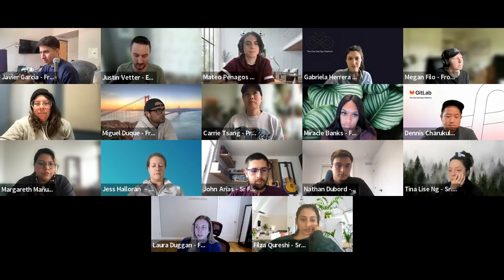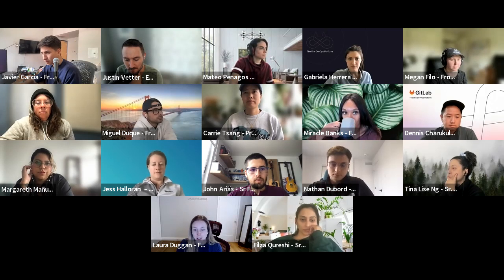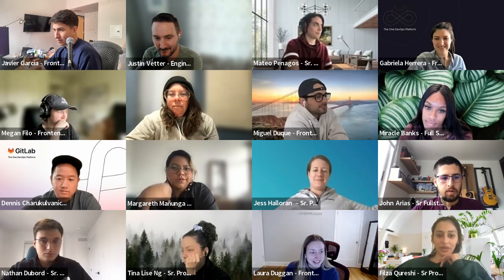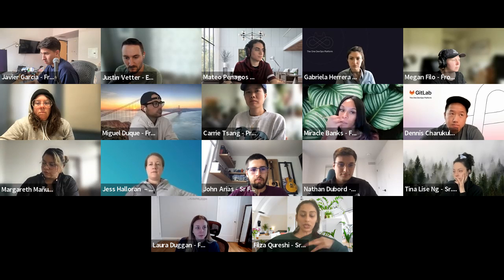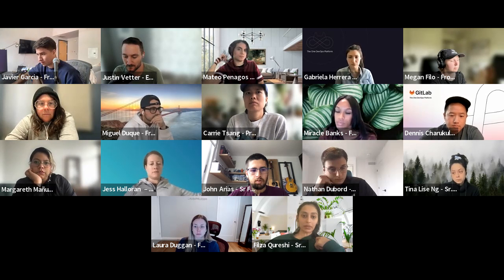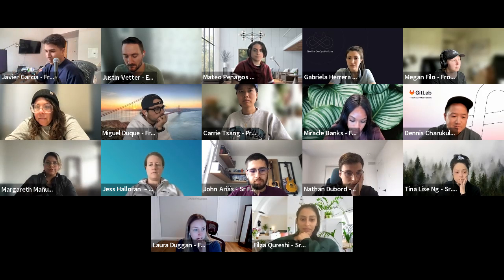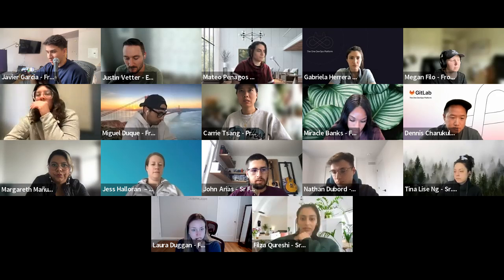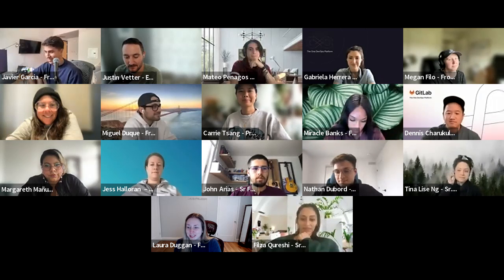Digital Experience Retro Video